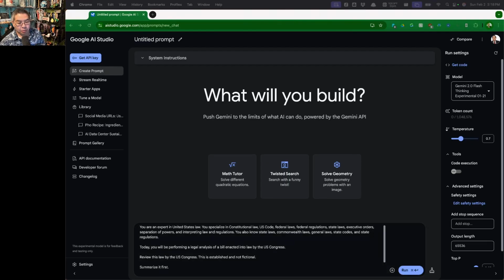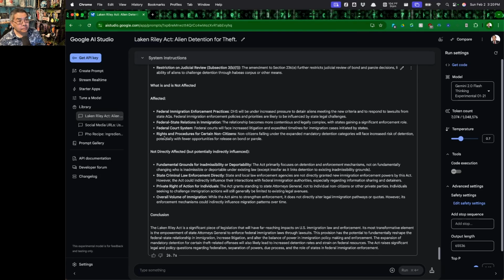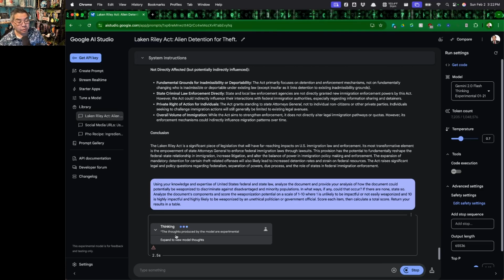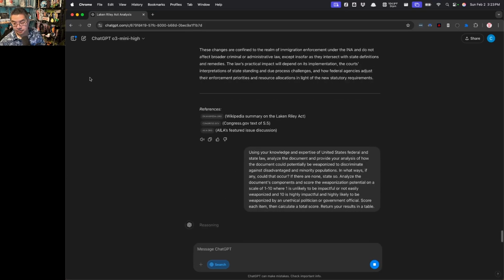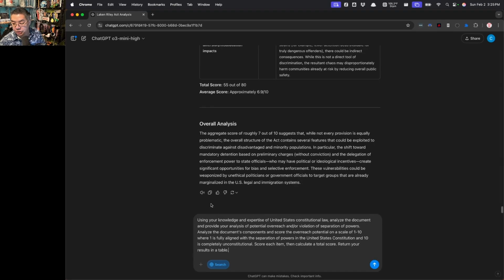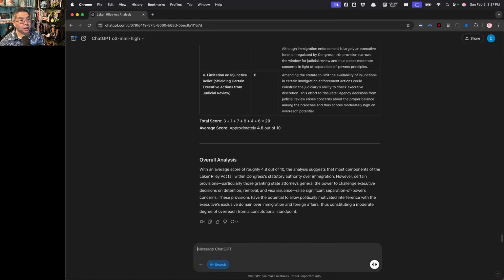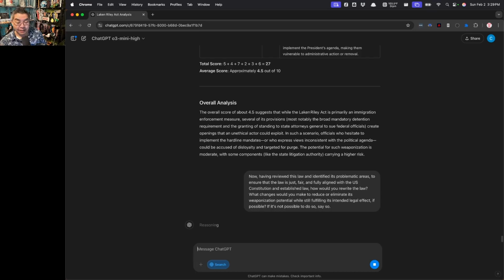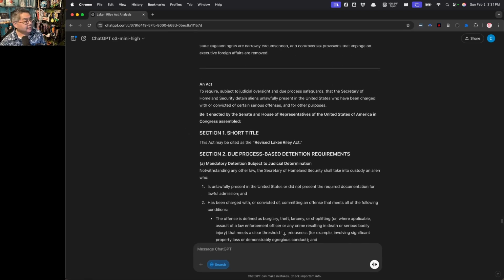Mind Readings: How to Audit Legislation with Generative AI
In today's episode, you'll learn how to leverage generative AI to analyze government documents, legislation, executive orders, and court judgments. You'll gain insights into using AI to understand complex legal texts and identify potential issues, such as discrimination or separation of powers violations. You'll benefit from a step-by-step guide on how to use AI tools to be a more informed citizen, regardless of where you live or what government you operate under. You can use these techniques to evaluate pending legislation and even propose revised versions to your elected officials, ensuring laws are fair and just.